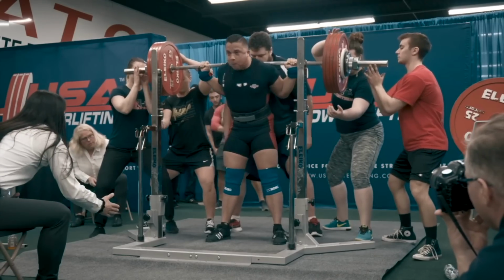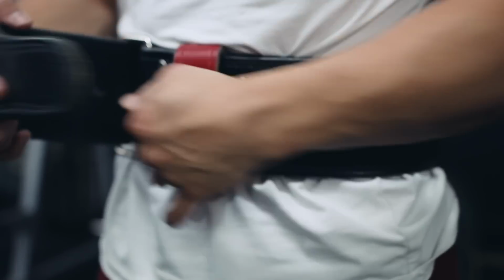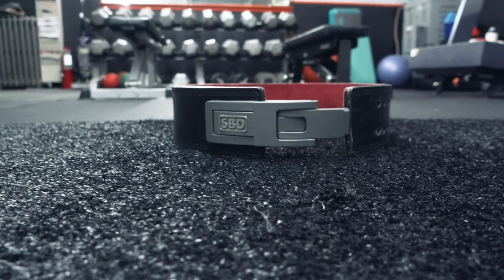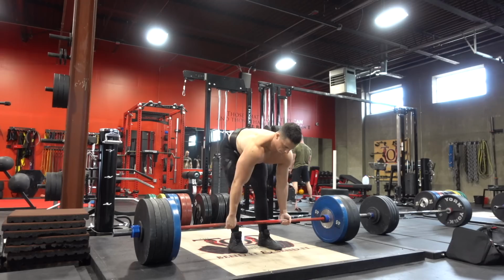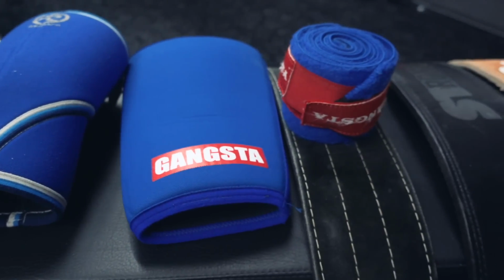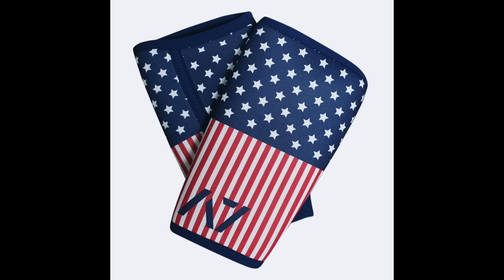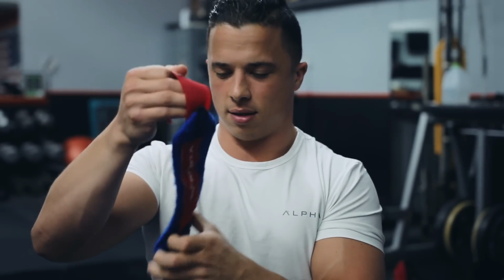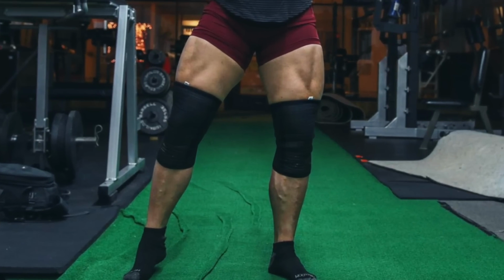The BEST Weight Lifting Belts Sleeves and Wrist Wraps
TIME STAMPS
My Credentials 00:51
Do you NEED equipment? 02:06
Why you SHOULD use equipment 02:47
When to start wearing equipment 03:44
LIFTING BELTS 04:18
10mm VS 13mm belts 04:33
LEVER BELTS 05:31
SBD Lever Belt Review 06:18
Inzer Lever Belt Review 09:09
Valeo Lever Belt Review 09:31
PRONG BELTS 10:00
KNEE SLEEVES 13:02
Rehband Sleeve Review 13:45
SBD Sleeve Review 14:19
STrong Sleeve Review 15:43
A7 Sleeve Review 16:15
X Sleeve Review 17:05
Gangsta Sleeve Review 18:05
Wrist Wraps 19:42
Summary | What I use now 21:40

►INSTAGRAM & TWITTER = @NickWrightNWB